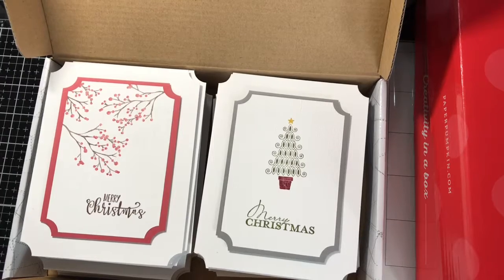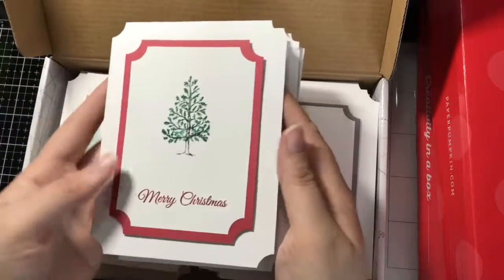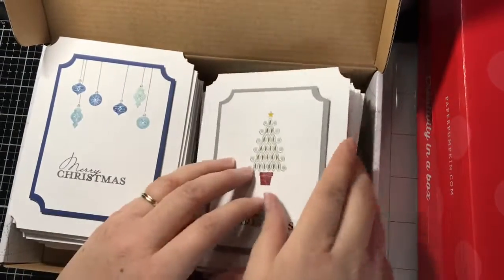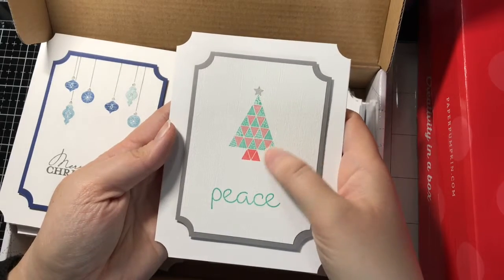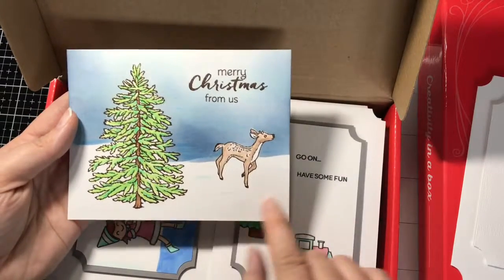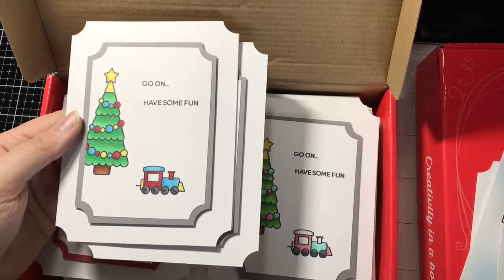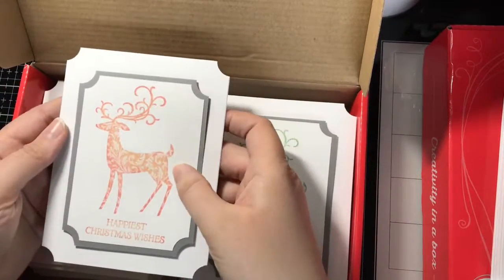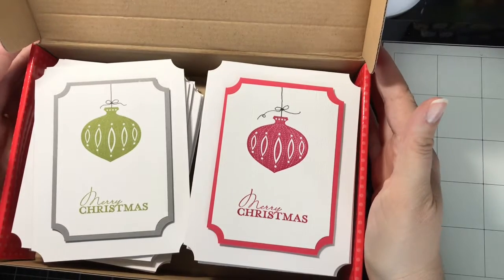Holiday Card Drive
In this video, I discuss how I created these 100 cards for the Caring Hearts Card Drive 2018.